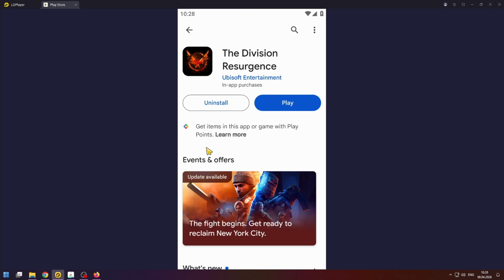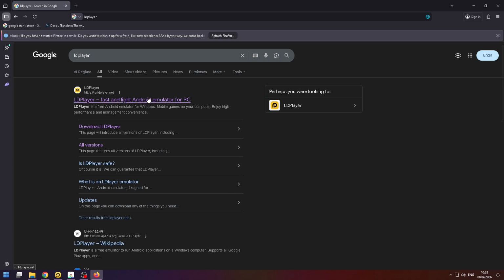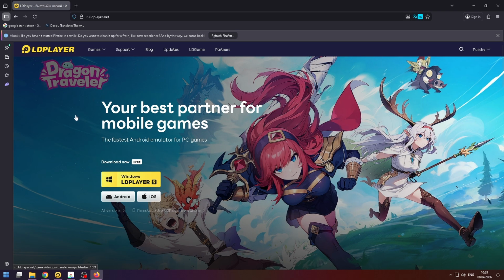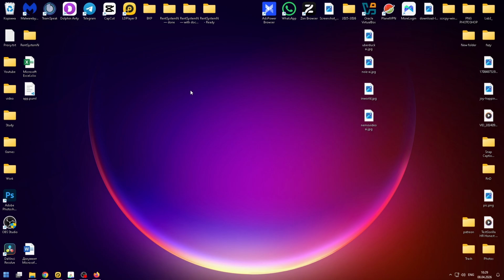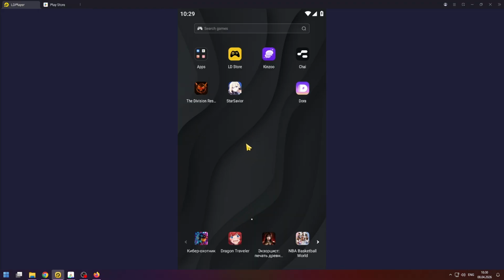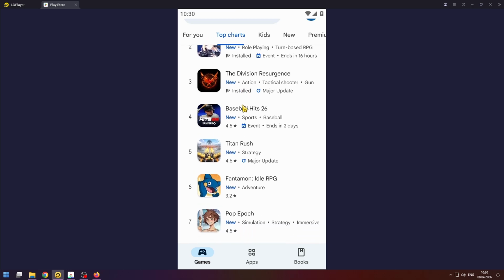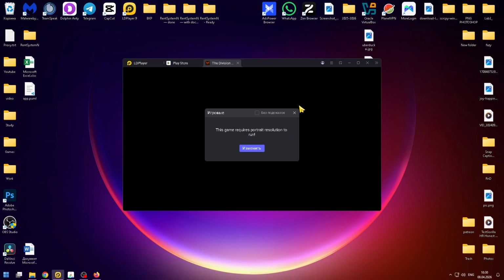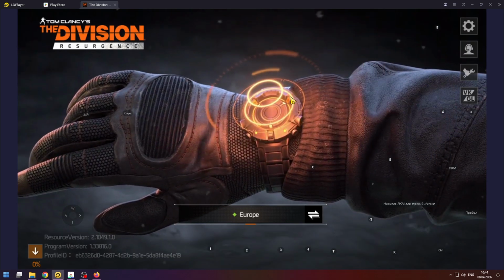How To Download And Install The Division Resurgence On PC & Laptop (Play On PC)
how to play the division resurgence on pc